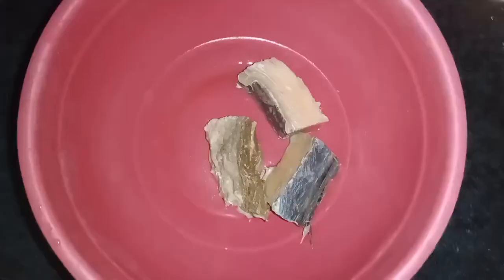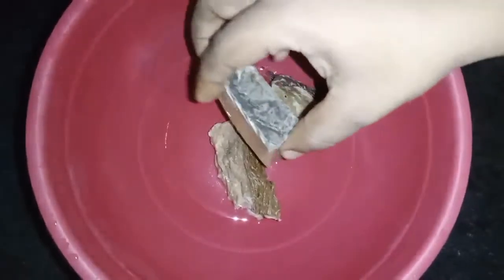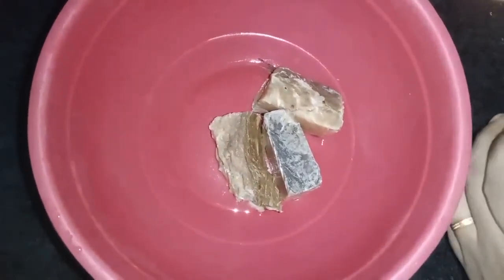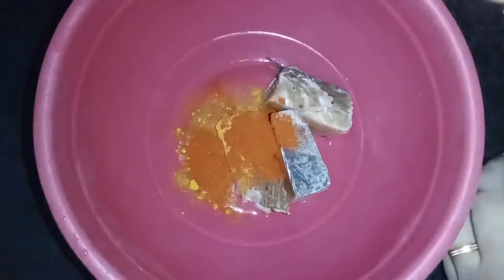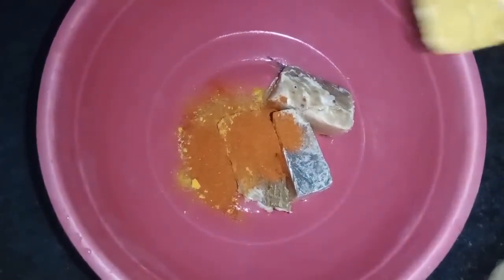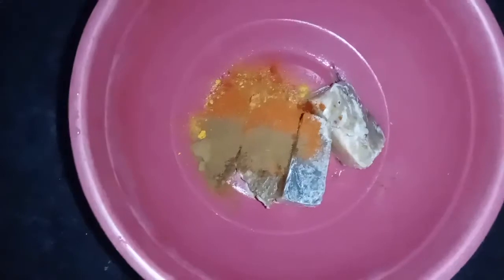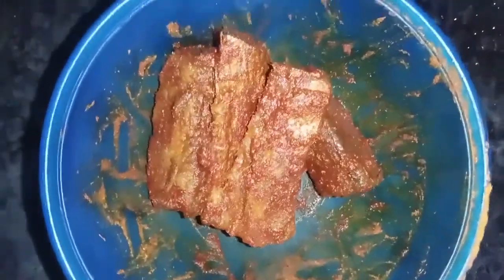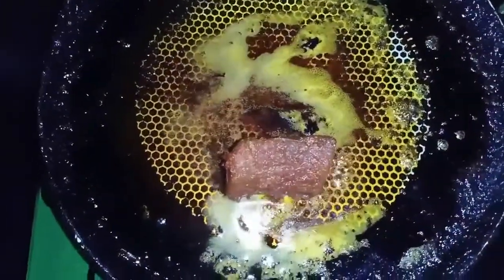வஞ்சரமீண் 🐟 கருவாடு வருவல் 😋😋😋😋😋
இப்படி செஞ்சி சாப்பிடுங்க😋